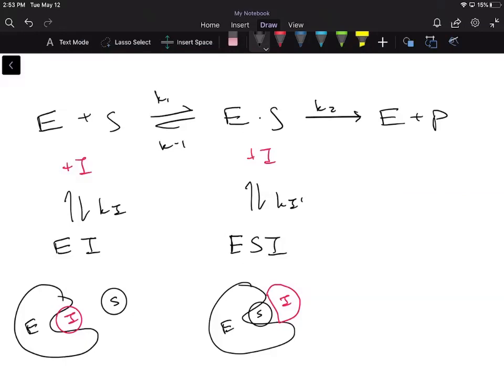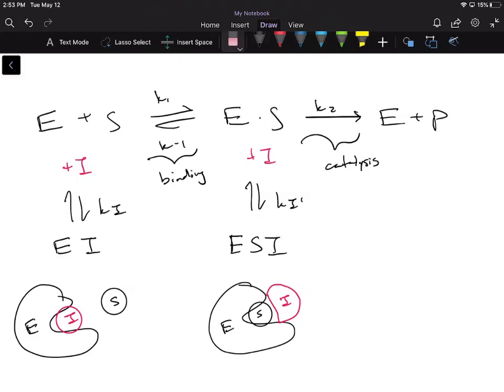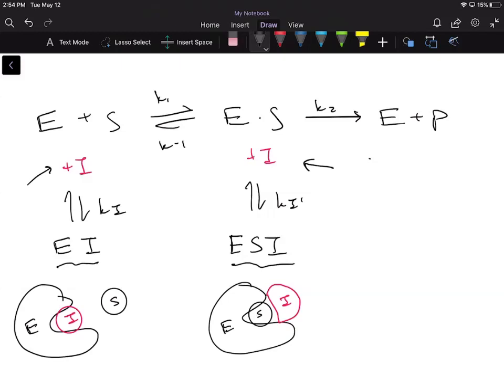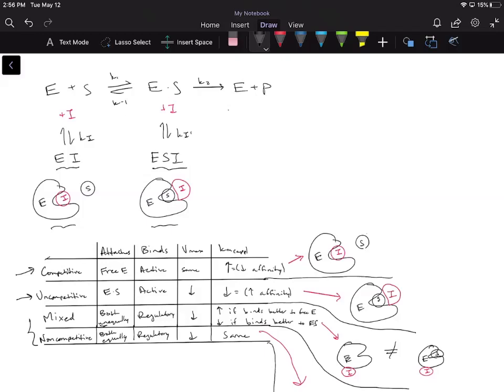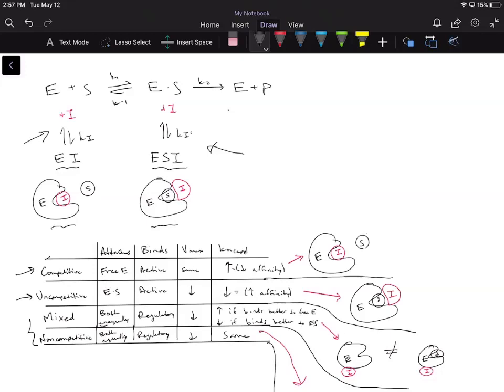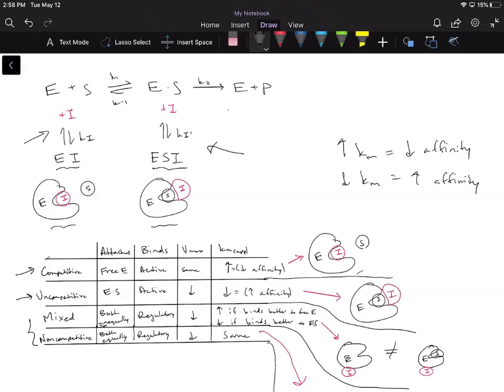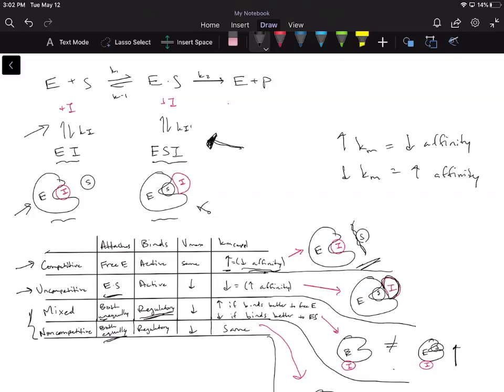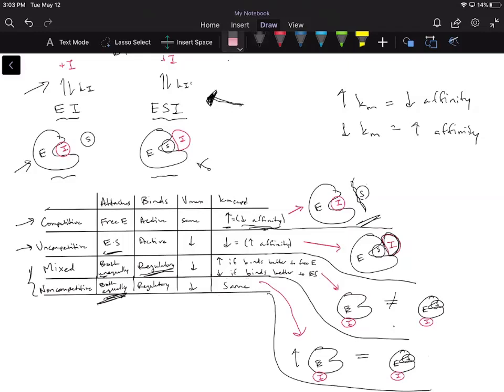Conceptually understanding competitive, uncompetitive, mixed, and noncompetitive inhibitors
In this video, I go over the basics of the different types of inhibitors (competitive, uncompetitive, mixed, and noncompetitive) and how each affects the Vmax and Km.